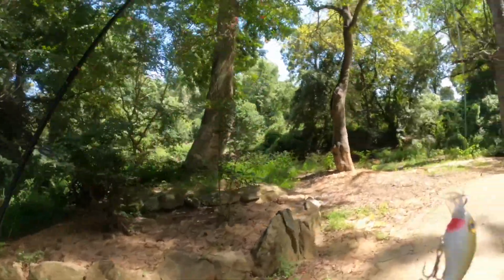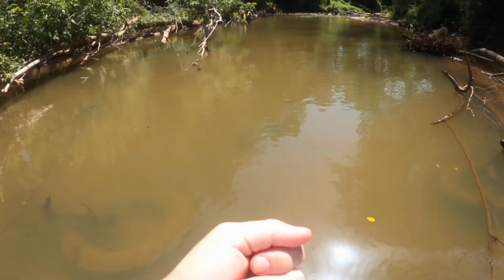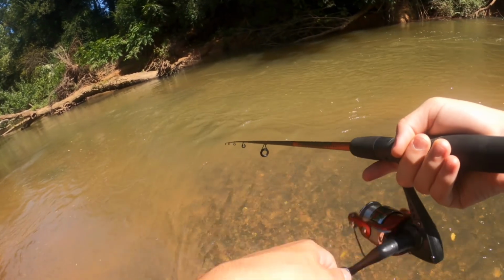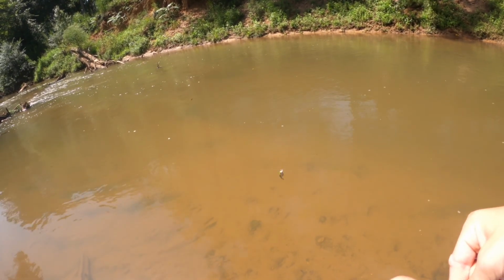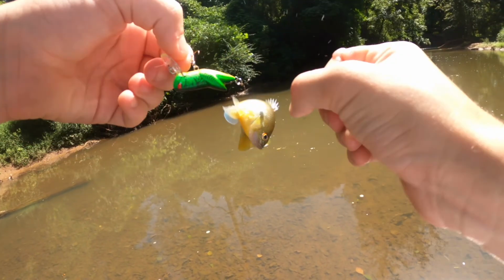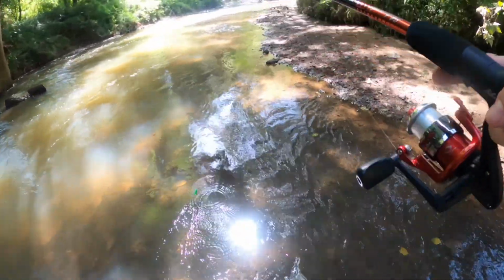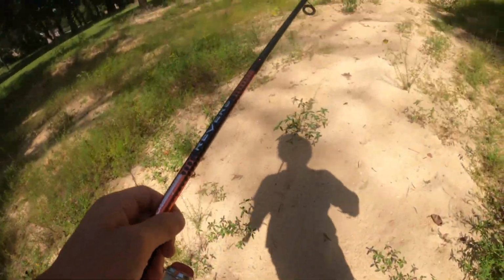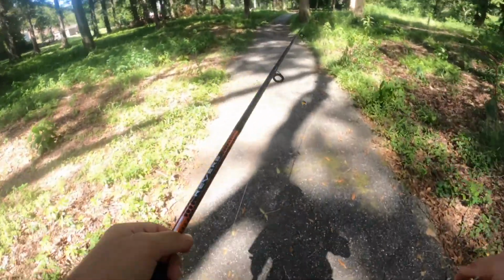Creek Fishing Mission | Wet Wadding In Lawson's Fork Creek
Date Filmed: August 20, 2021

Weather:
•Sunny
•Temperature: 85ºF
•Mild Wind